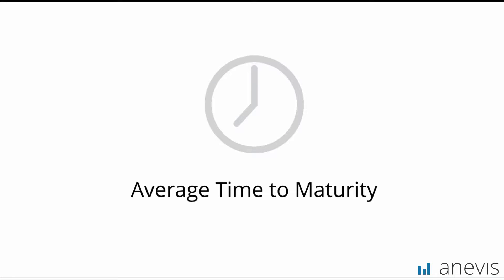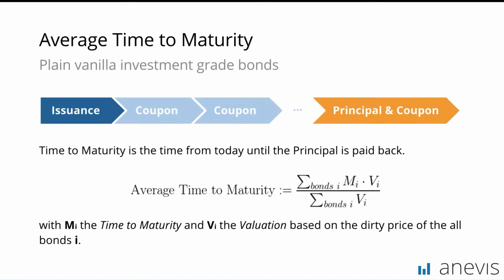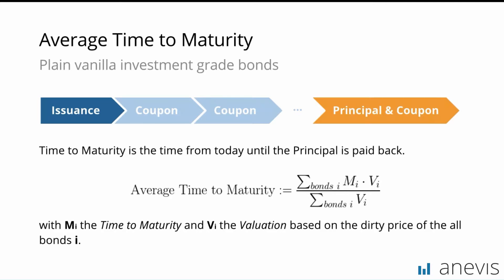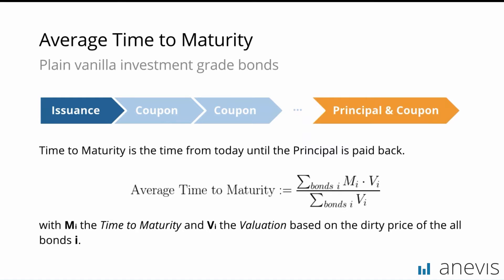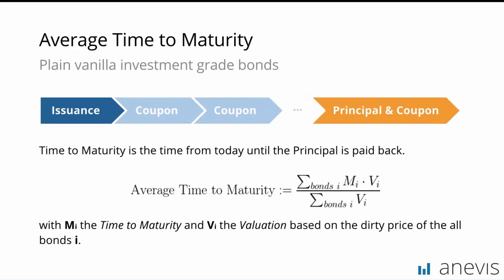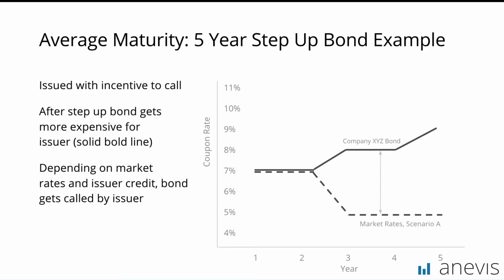Average Time to Maturity on a Fund Factsheet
Johannes Hauptmann (CEO) and Marc Profitlich explain in our webinar "Optimizing investment strategies and choosing performance metrics to navigate the current market" why it is important to calculate the Average time to maturity correctly.